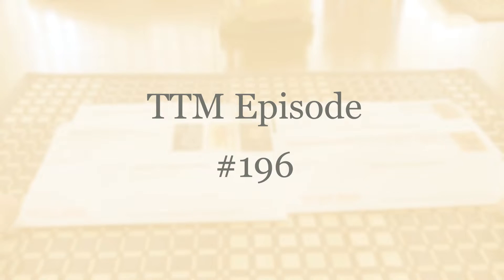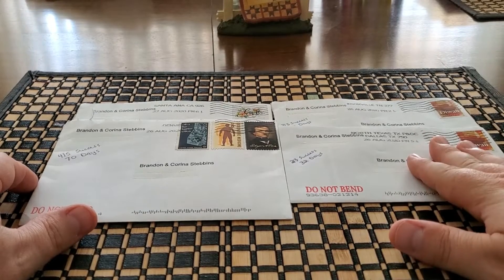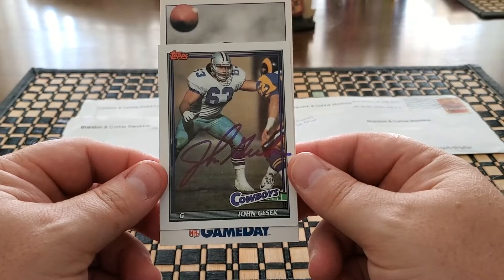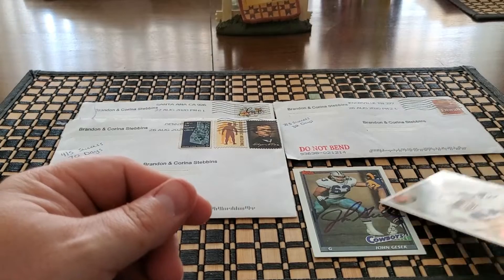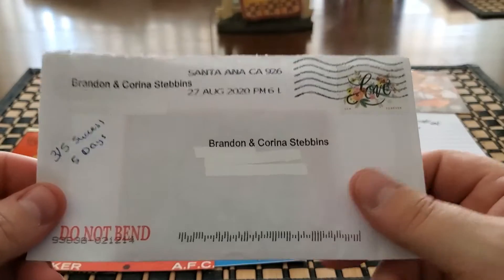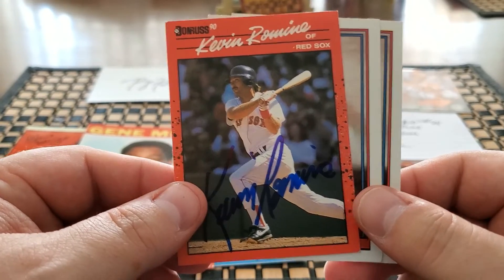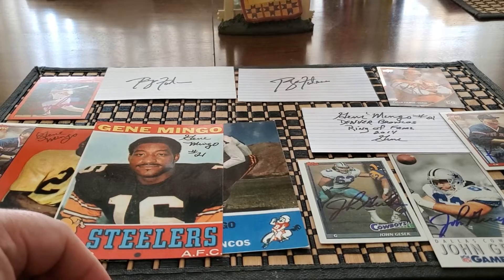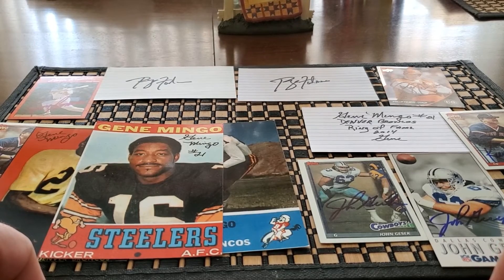TTM Through The Mail Autograph Recap Video (4 Returns) - Episode #196 Plus Battle Of The Decades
This is my 196th episode showcasing my TTM successes.  I was able to get John Gesek, Gene Mingo, Phillip Fulmer, and Kevin Romine to sign items for me.  If you'd like to send to them the addresses I used will be below...

Gene Mingo
5701 E Colorado Ave.

Phillip Fulmer
802 Laurie St.

Kevin Romine
22701 Fernwood Street

2020 Stats
Athlete/Entertainer Successes - 265
Items Signed - 772